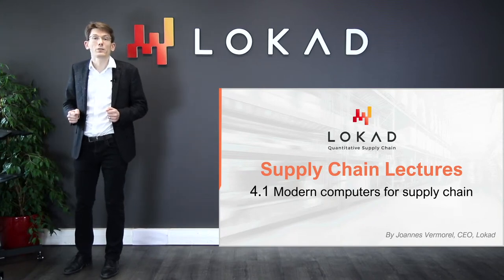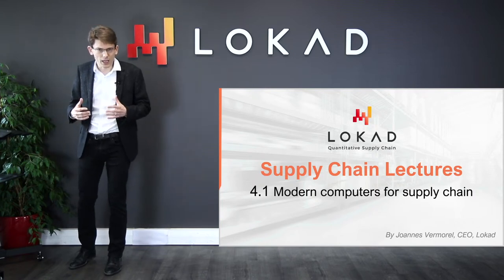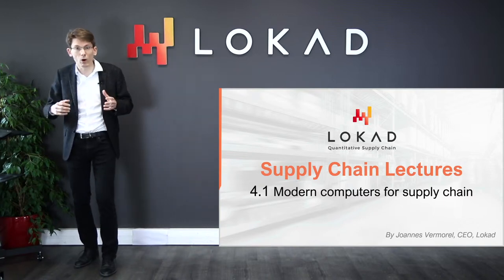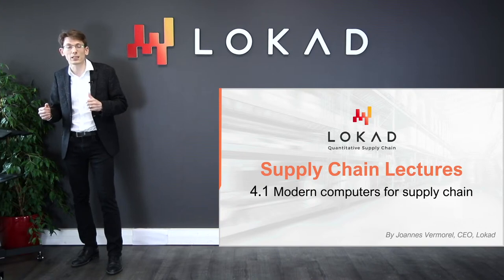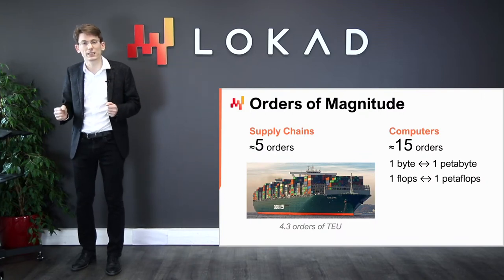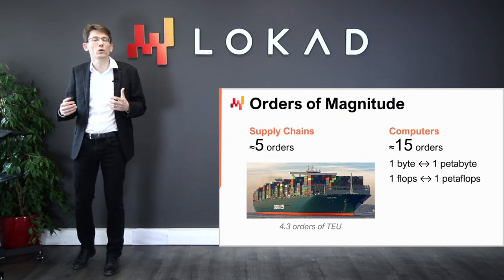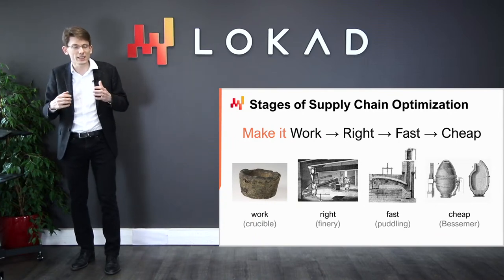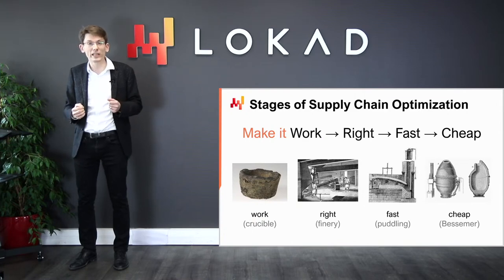Modern computers for supply chain - Lecture 4.1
Modern supply chains require computing resources to operate just like motorized conveyor belts require electricity. Yet, sluggish supply chain systems remain ubiquitous, while the processing power of computers has increased by a factor greater than 10,000x since 1990. A lack of understanding of the fundamental characteristics of modern computing resources - even among IT or data science circles - goes a long way in explaining this state of affairs. The software design underlying the numerical recipes shouldn’t antagonize the underlying computing substrate.

0:00:00 - Introduction
0:03:36 - Orders of Magnitude
0:06:55 - Stages of Supply Chain Optimization
0:12:17 - The S-Curves of hardware
0:15:52 - The story so far
0:17:34 - Auxiliary sciences
0:20:25 - Modern computers
0:20:57 - Latency 1/2
0:27:15 - Latency 2/2
0:30:37 - Compute, clock speed
0:36:36 - Compute, pipelining, 1/3
0:39:11 - Compute, pipelining, 2/3
0:40:27 - Compute, pipelining, 3/3
0:46:36 - Compute, superscalar 1/2
0:49:55 - Compute, superscalar 2/2
0:56:45 - Memory 1/3
01:00:42 - Memory 2/3
01:06:43 - Memory 3/3
01:11:13 - Data storage 1/2
01:14:06 - Data storage 2/2
01:18:35 - Bandwidth
01:23:20 - Conclusion
01:27:33 - 4.1 Modern computers for supply chain - Questions?